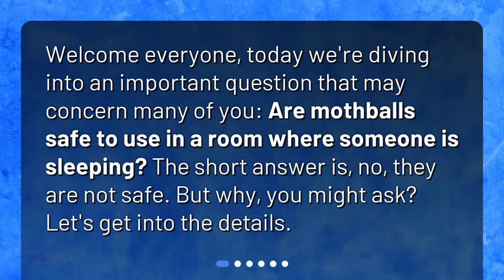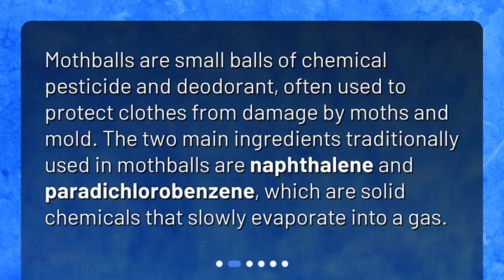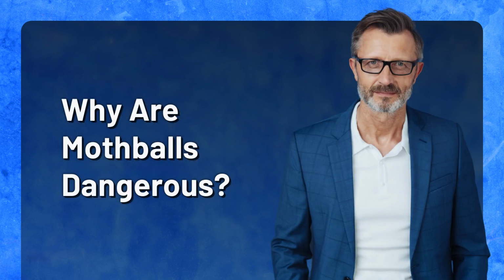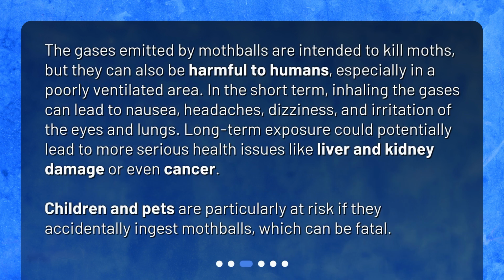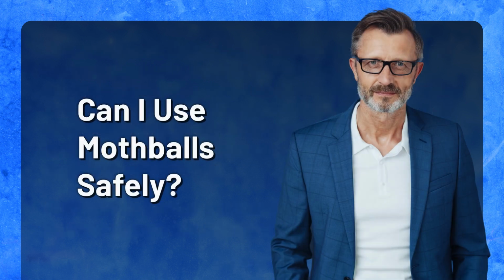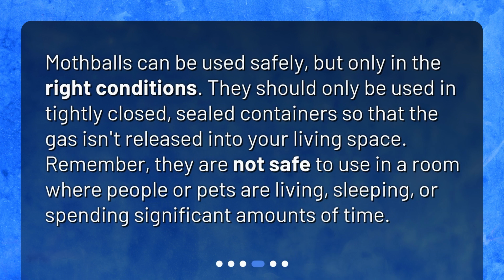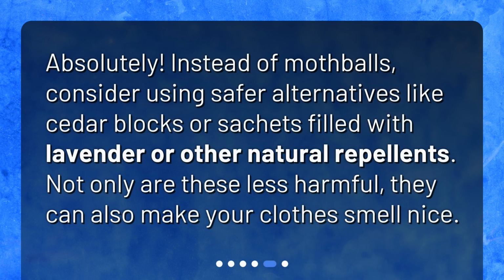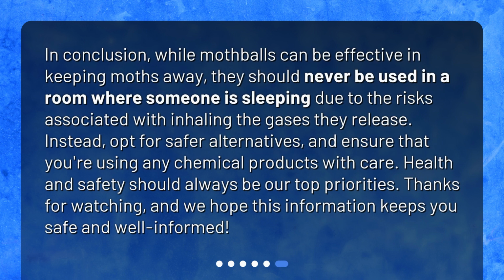Are mothballs safe to use in a room where someone is sleeping?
The Hidden Dangers of Mothballs: Sleep Safety Exposed! • Discover the hidden dangers of mothballs in this eye-opening video! Join us as we delve into the question: Are mothballs safe to use in a room where someone is sleeping? Find out why these seemingly harmless balls can pose serious health risks, from nausea and headaches to potential long-term damage. Learn about safer alternatives and how to use mothballs correctly for maximum safety. Don't miss this important video on sleep safety exposed!

00:00 • Are mothballs safe to use in a room where someone is sleeping?
00:23 • What Are Mothballs?
00:44 • Why Are Mothballs Dangerous?
01:18 • Can I Use Mothballs Safely?
01:41 • Are There Any Safe Alternatives?